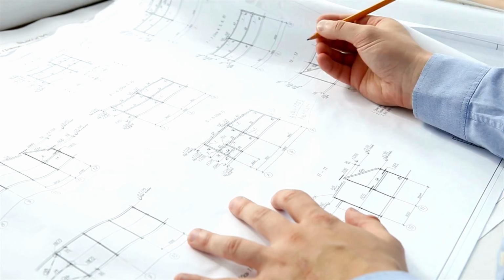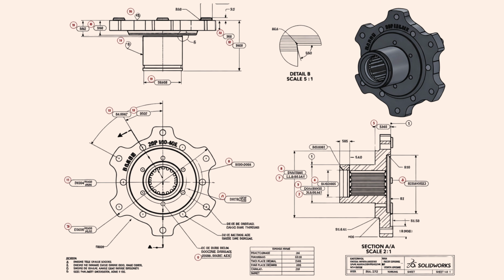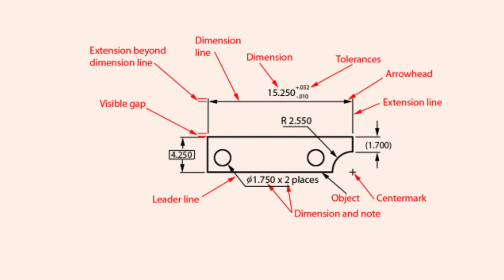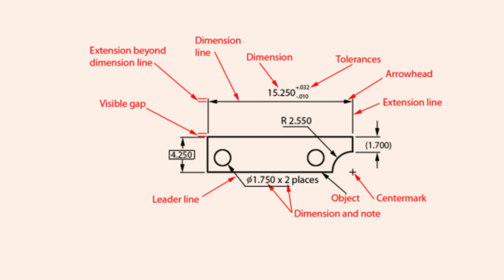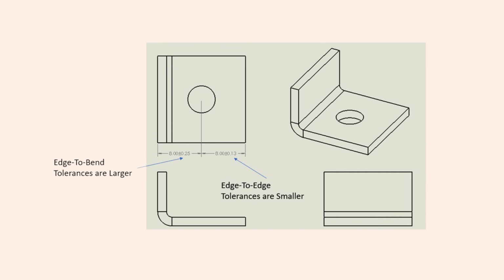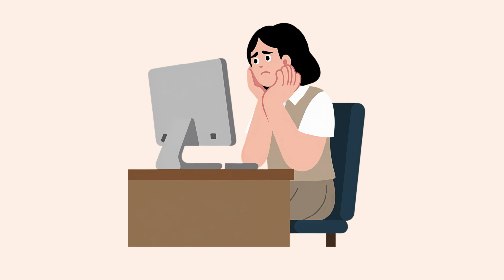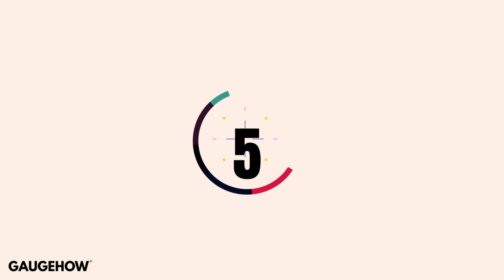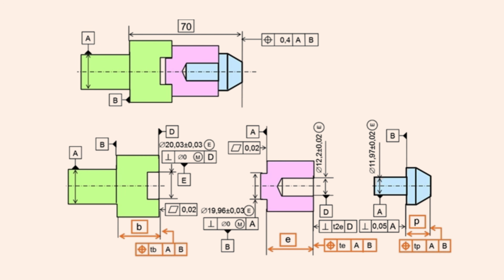How to Read an Engineering Drawing in 60 Seconds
More at @gaugehoweng